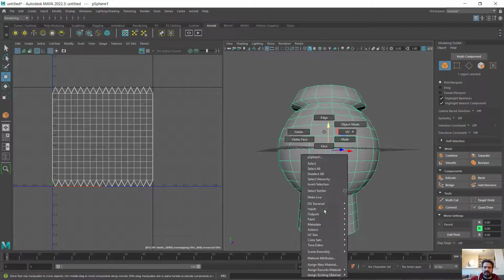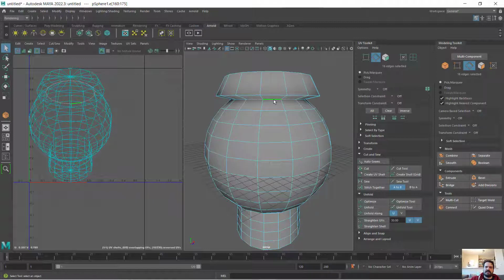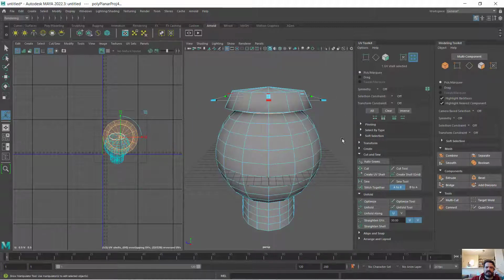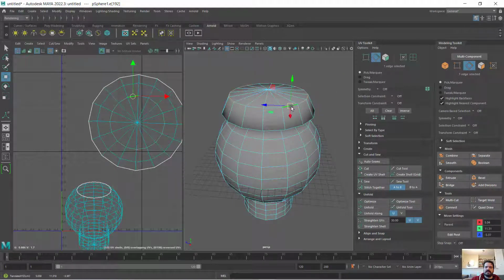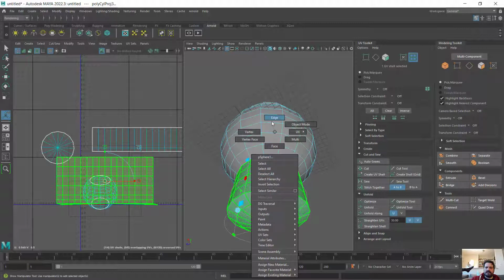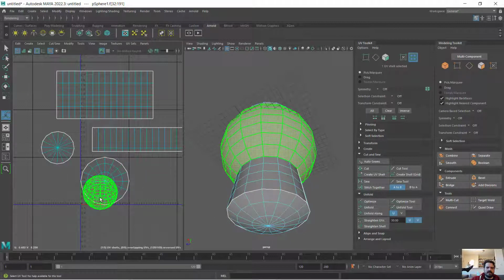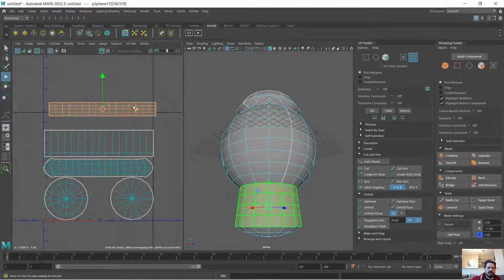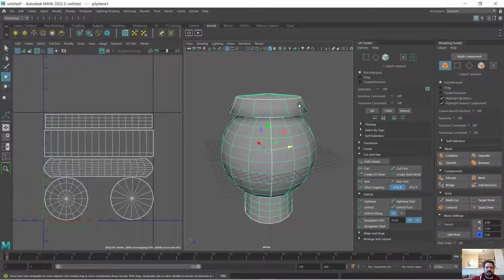Maya 2022 UVToolkit Unfold Optimize